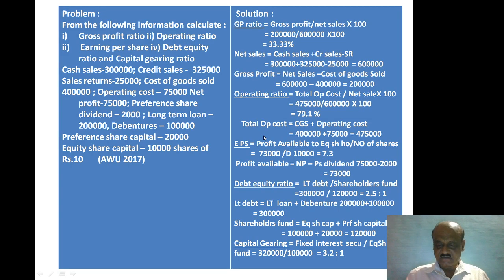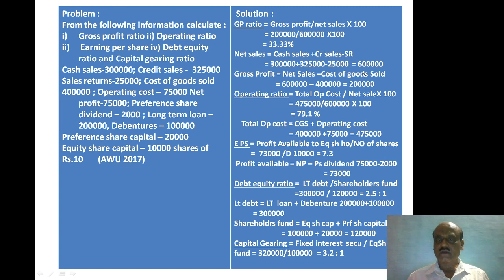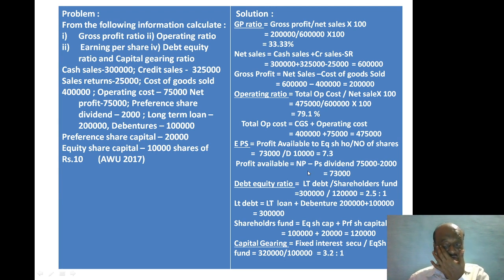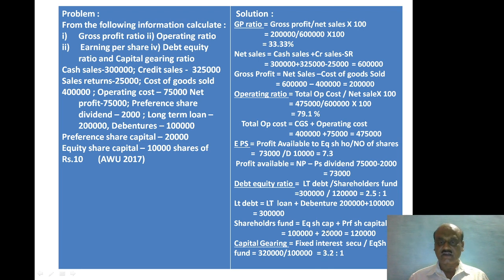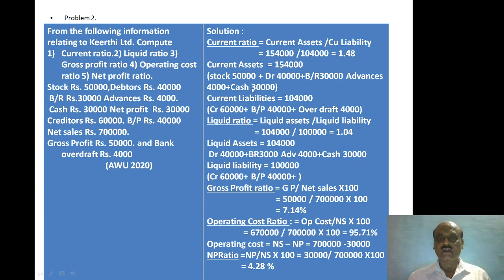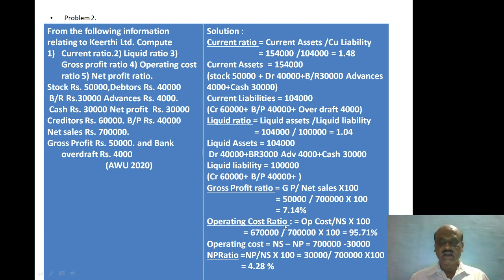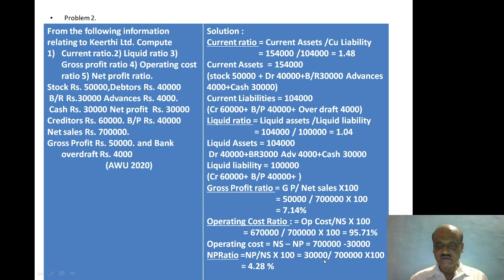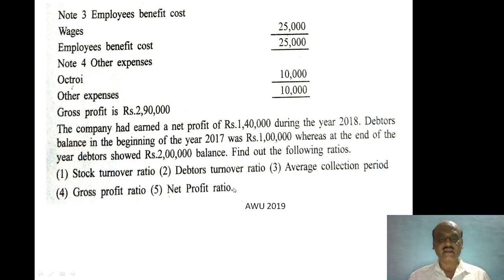Ratio Analysis - 15 Marks Problem for B.Com 6th Sem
Ratio Analysis 15 Marks Problem for B.Com 6th Sem for all Universities